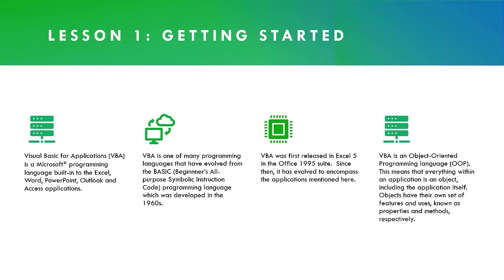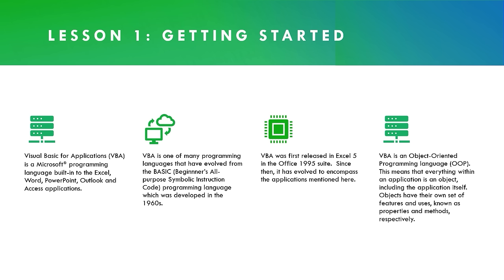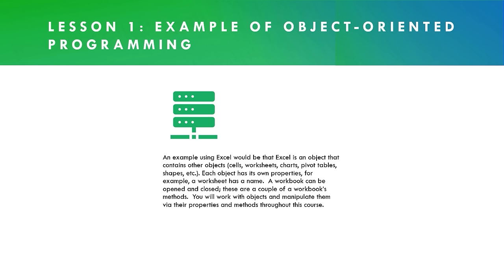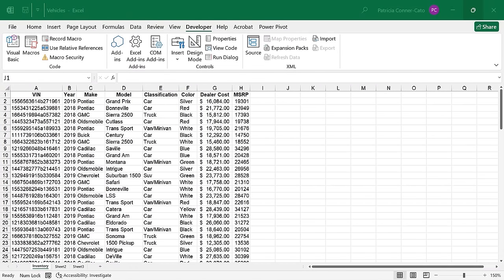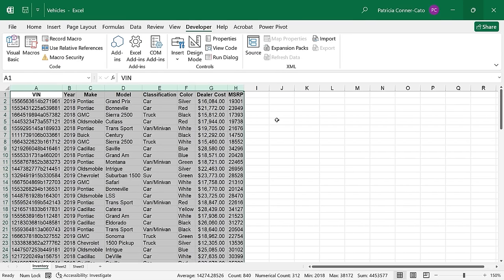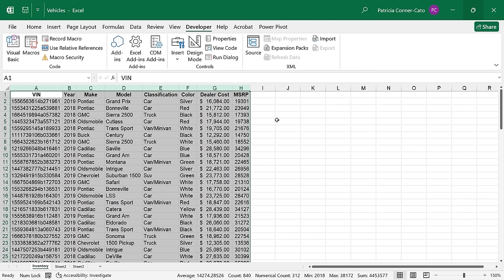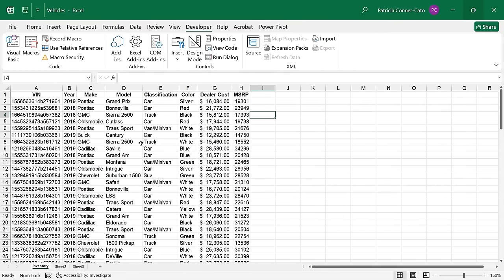Excel 2019 VBA Full Course Tutorial (7+ Hours)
Who it's for: Business Analysts, Data Scientists, and everyone in between looking to write their own rulebook on what’s possible in Excel.

What it is: Visual Basic for Applications (VBA) is the programming language for Excel and other Microsoft Office programs. VBA is used to automate repetitive processes and frequent actions. Even more, it can be used to build tools that otherwise don’t exist in Excel.

What you'll learn: In this series, users will be guided through the foundational concepts of VBA in Excel. Users will learn to build macros from the ground up, starting with recording macros that require little to no code, and working towards building their own macros using crucial VBA concepts such as Loop, If Then, and other complex functions.

Username: manuals
Password: password

Start 0:00
VBA Overview/Getting Started 2:06
Procedures and Functions 1:06:26
Expressions, Variables, and Intrinsic Functions 2:12:27
Controlling Program Execution 3:28:45
Forms and Controls 4:40:59
Pivot Tables in VBA 5:27:53
Code Debugging 6:22:25